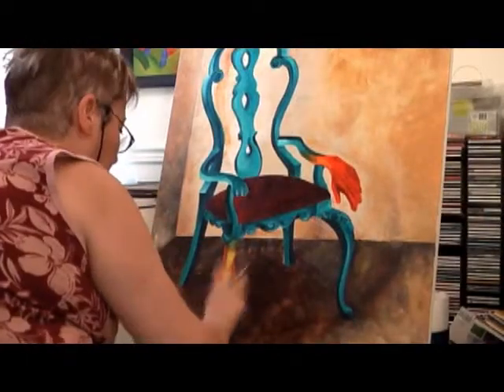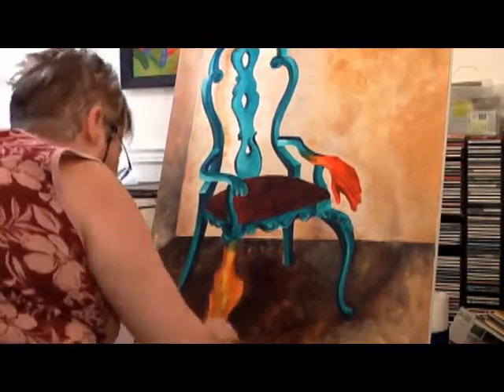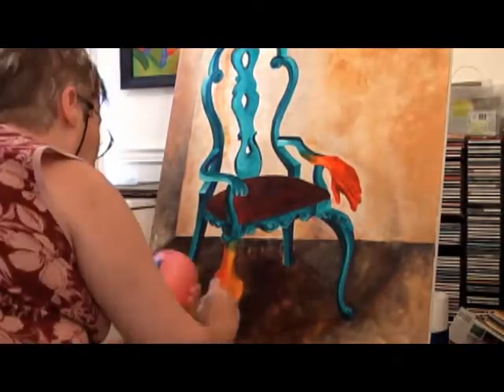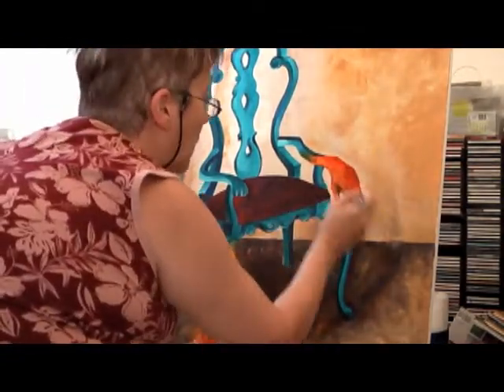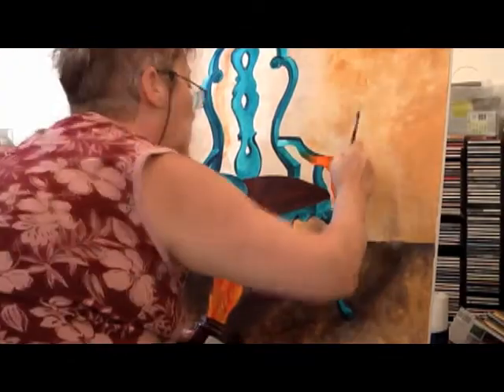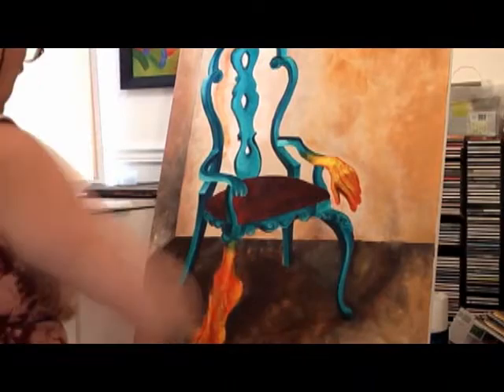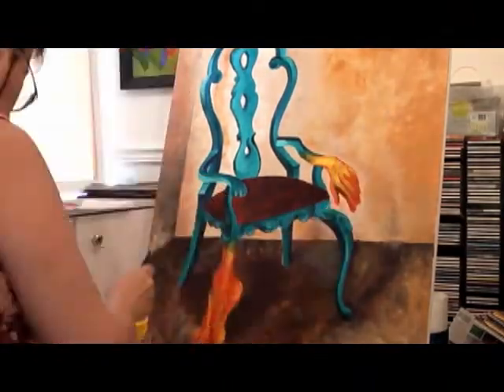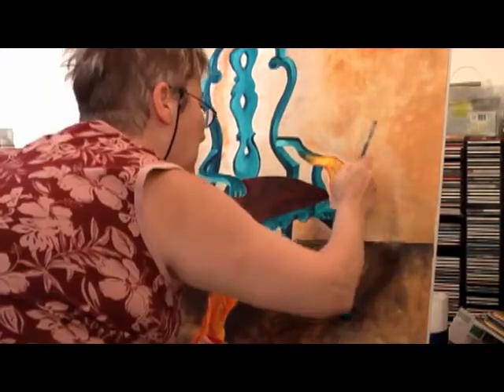Jane Rusin Fine Art Ep. 04 - An Arm and a Leg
Auction has ended. Thank you!

As well, please look at my current paintings in my eBay store!

Original Music produced by System 101.